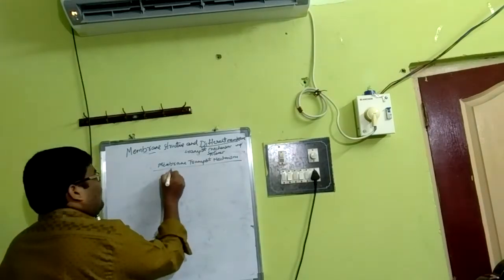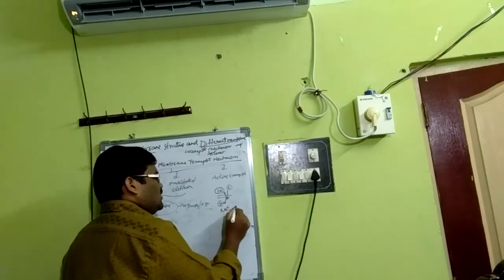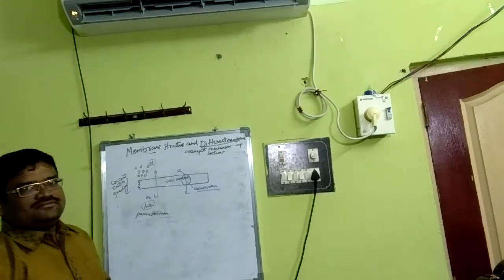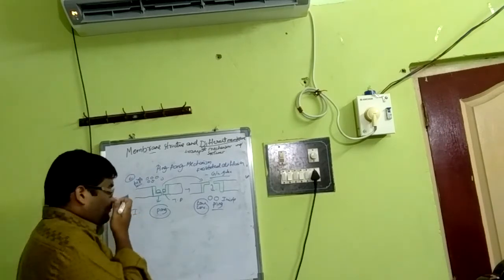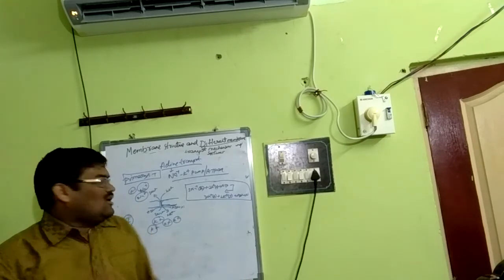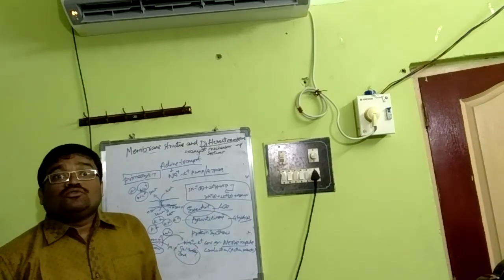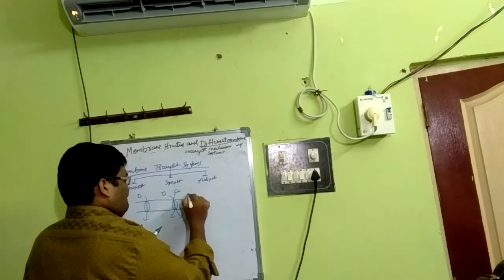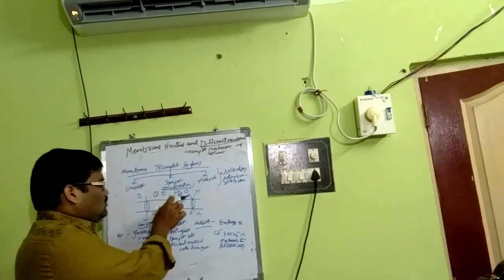Cell Membrane structure and Different Membrane Transport Mechanisms and Systems.